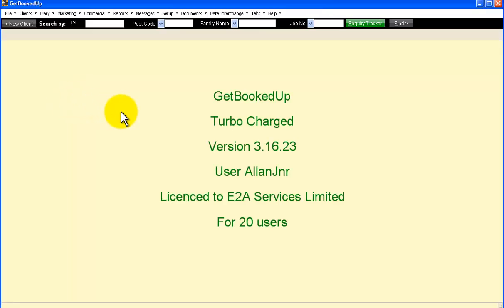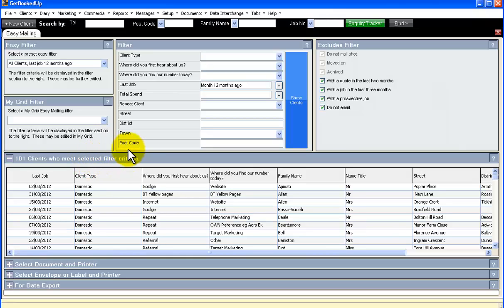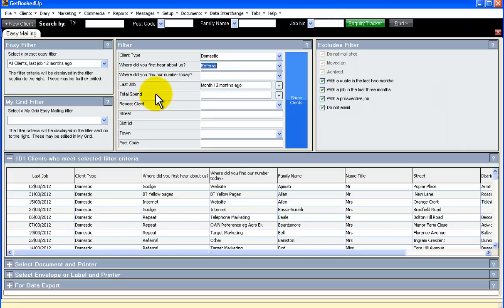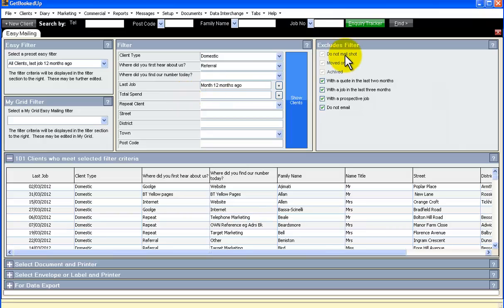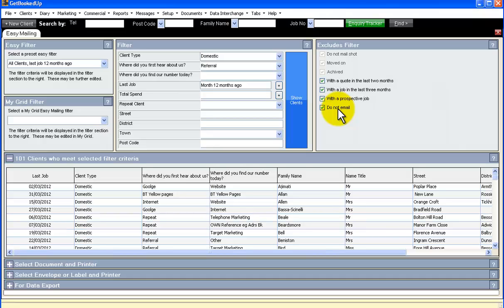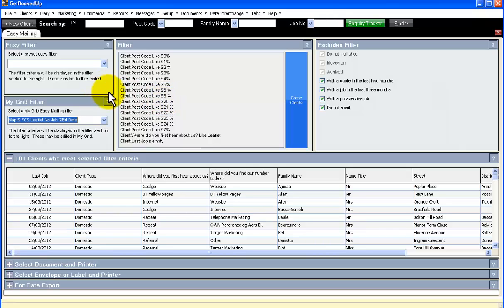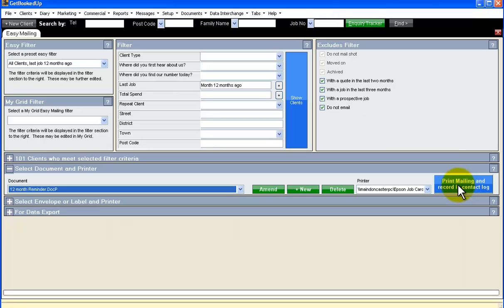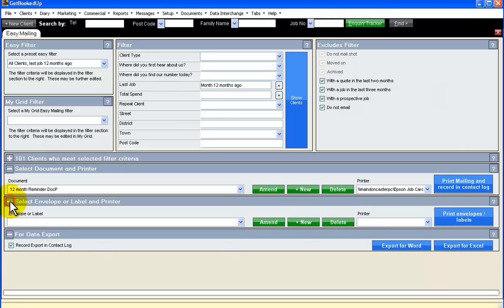BB TC Easy mailing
An overview of the Easy mailing facility in GetBookedUp carpet cleaners software.